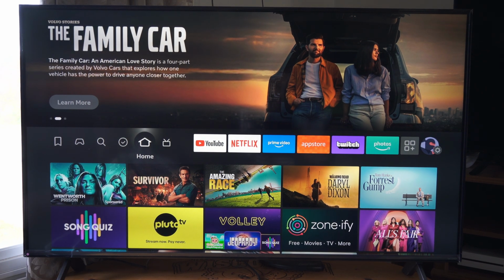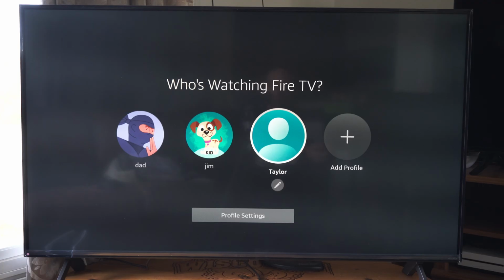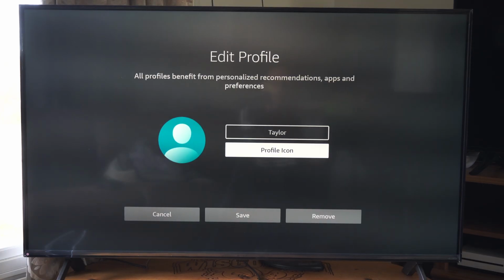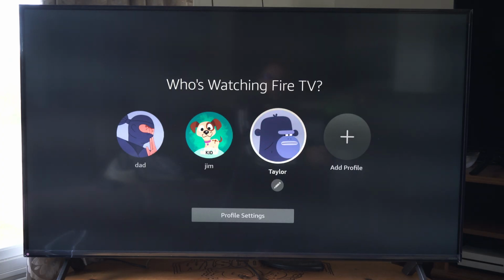How to change Profile Picture on Account Fire TV Stick (Best Method)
You can easily change your Fire TV Stick profile picture by selecting your profile, choosing the Edit option, and picking a new icon from the available choices or via the Amazon Prime app on your phone for more options
Amazon Digital and Device Forum

Step-by-Step Method on Fire TV Stick
Access Profile Settings: From the Fire TV home screen, navigate to your profile icon at the top of the screen and select it

Select Profile to Edit: Choose the profile whose picture you want to change.
Edit the Profile: Look for the Edit button or the pen icon below the profile name and select it

Change Profile Icon: Select Profile Icon or Change Picture. You will see a list of predefined icons provided by Amazon. Pick the one you like and select Save to apply the changes

Optional: Use the Amazon Prime App for More Options
If you want custom or additional icons beyond the default selections, you can use the Amazon Prime Video app on your smartphone

Open the app and log in with your Amazon account.
Go to Settings → Account → Profile Settings.
Select the profile and choose a different avatar from the extended list of icons.

Changes made in the app will sync to your Fire TV account.